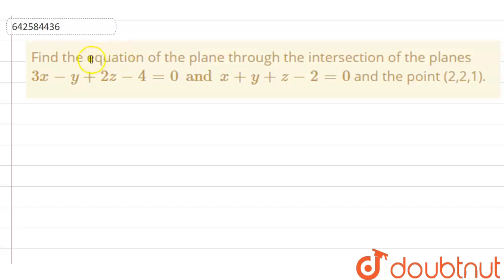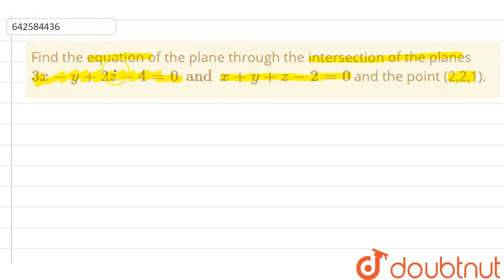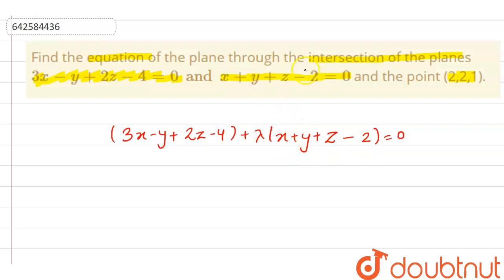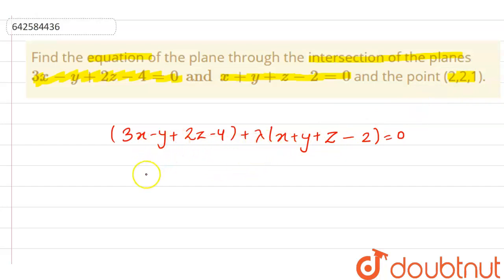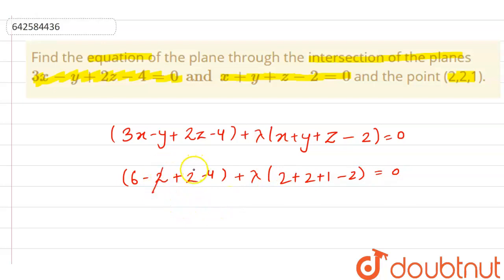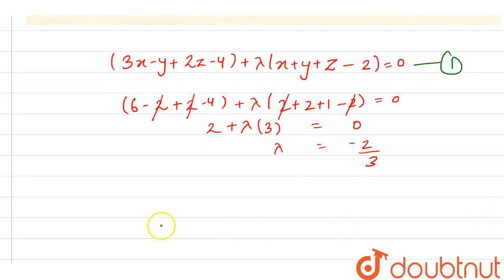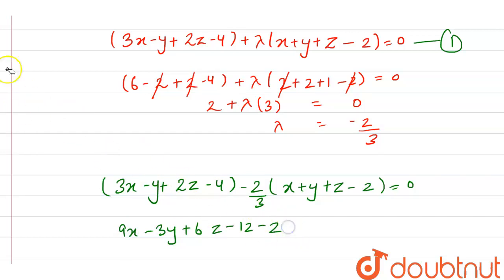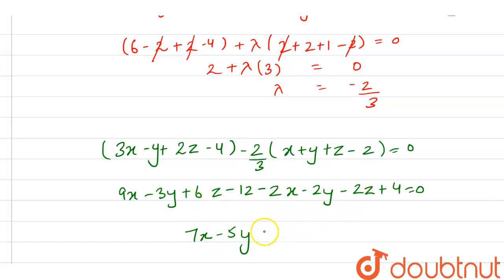Find the equation of the plane through the intersection of the planes 3x-y+2z-4=0 and x+y+z-2=0 ...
Find the equation of the plane through the intersection of the planes 3x-y+2z-4=0 and x+y+z-2=0 and the point (2,2,1).
Class: 12
Subject: MATHS
Chapter: THE PLANE
Board:CBSE

👉 Have Any Query? Ask Us.